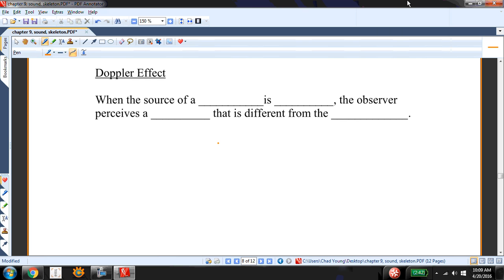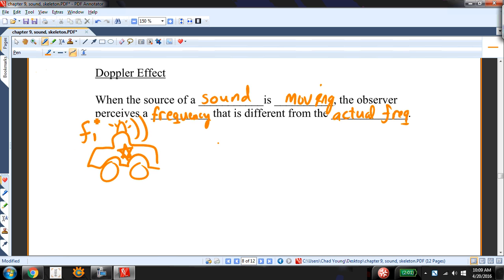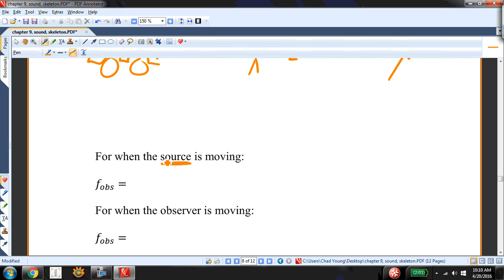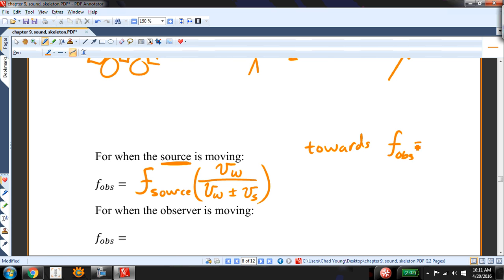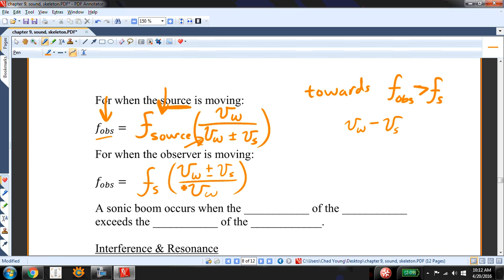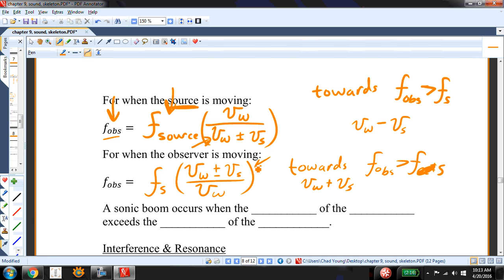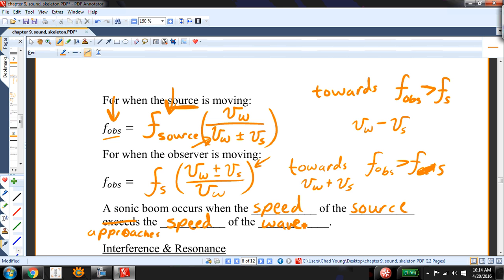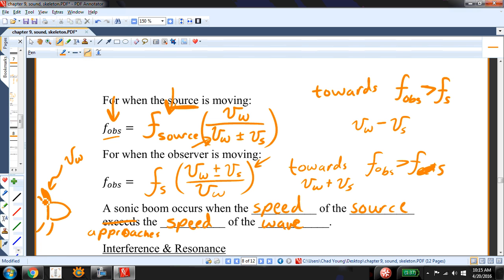phys102 screencasts ch09 086 doppler 2 clips